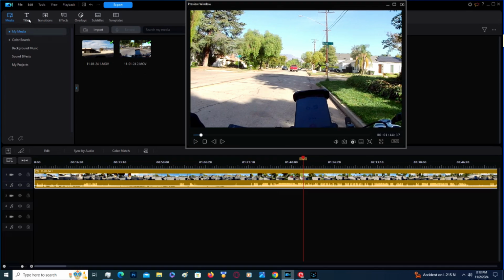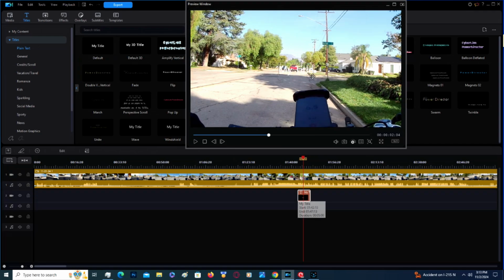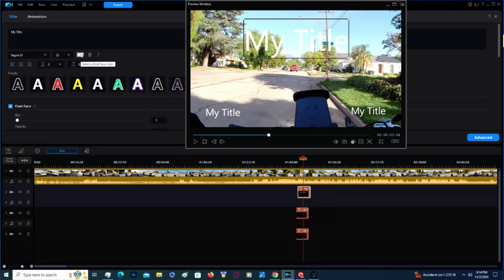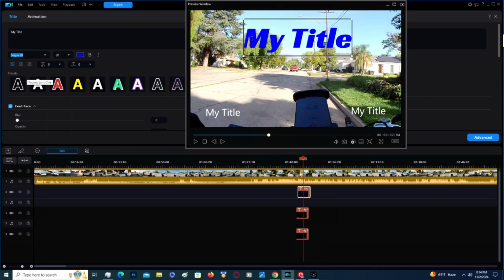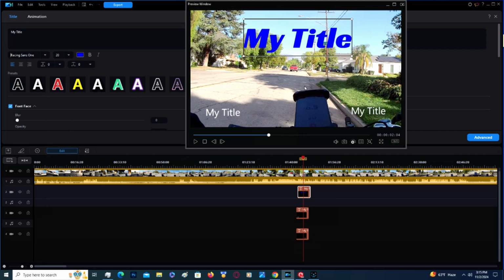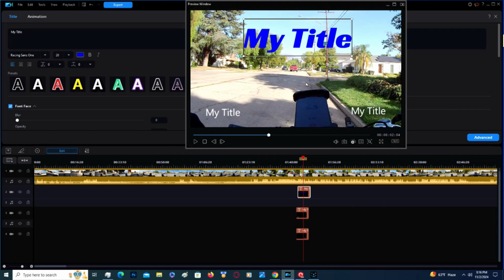SUPER EASY METHOD FOR MAKING THUMBNAILS USING POWER DIRECTOR 2024, links in description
I find this to be very easy.

Use this code, ELECTRICBIKEDIYLIFE to get $50.00 off of your purchase.

Fiido M21 Fat Tire Electric Bike With Torque Sensor
Fiido Titan Robust Cargo Electric Bike
Fiido E-Gravel C21 Electric Bike
Fiido E-Gravel C22 Electric Bike
Fiido T2 Longtail Cargo E-bike
Fiido Air Carbon Fiber E-bike
Fiido Q2 Dual Drive Foldable Electric Scooter